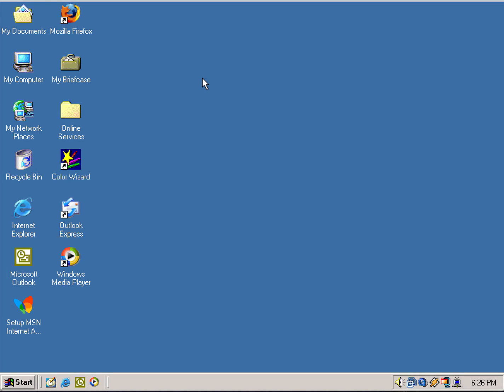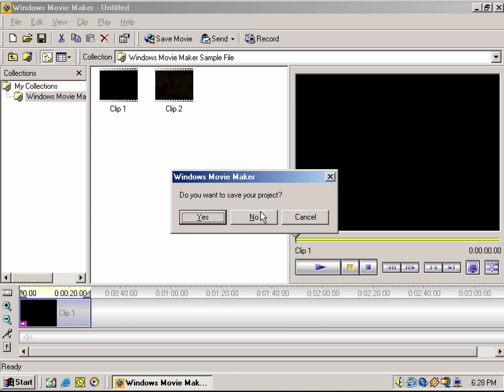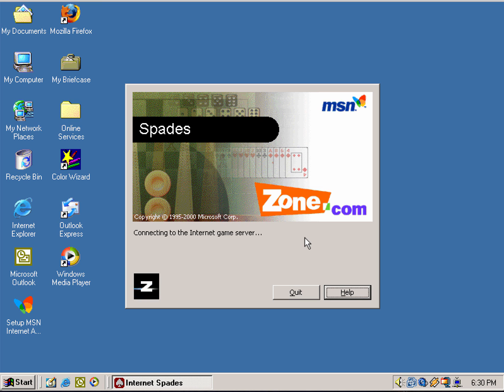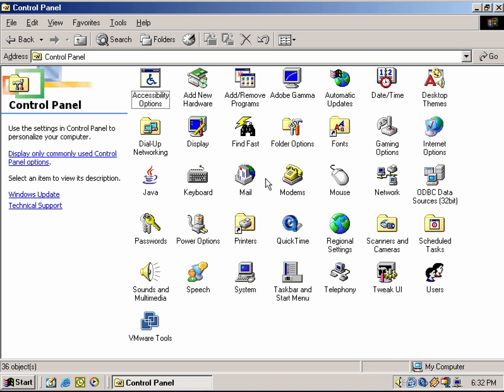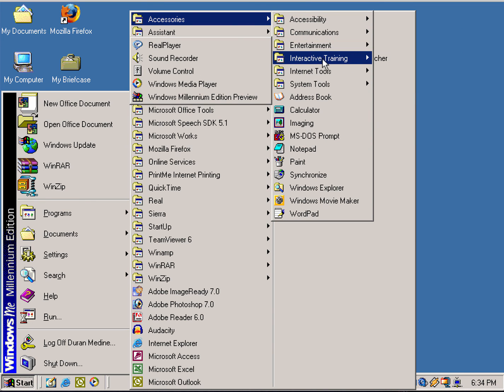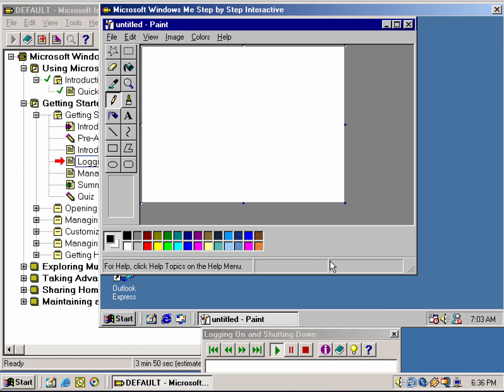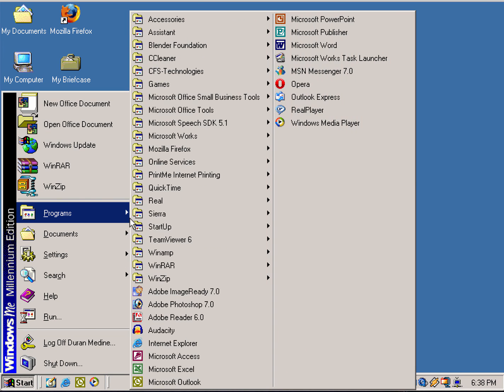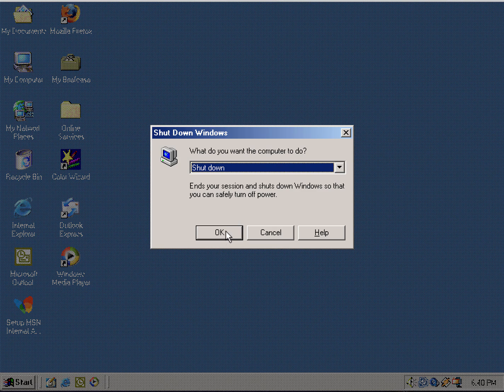How Bad And Unstable Windows Me Is?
I decided to revisit to experiment to see how bad and unstable Windows Me is and exploring some of the programs that come with Windows Me. Windows Movie Maker and System Restore are two programs that were showcased, the internet games sadly no longer works. At the end of the videos Windows Me was having shutting down and I spotted a glitch in the Control Panel.